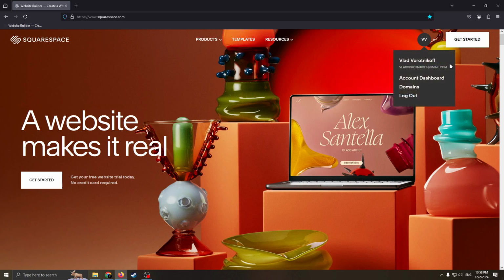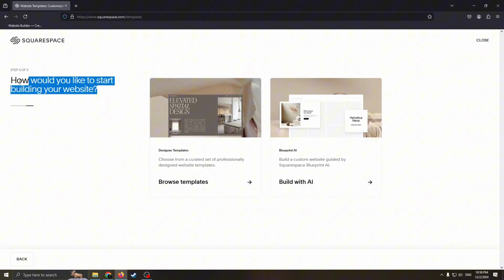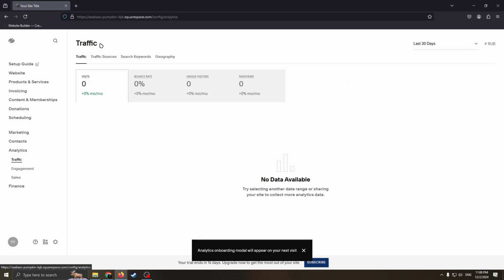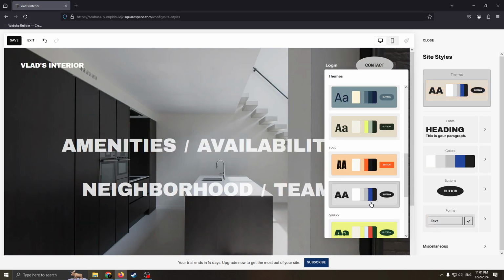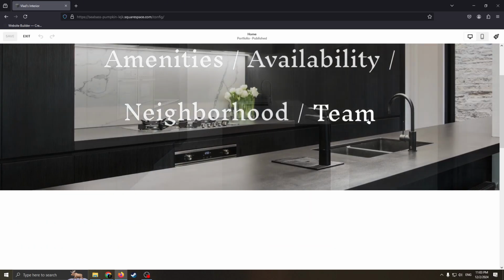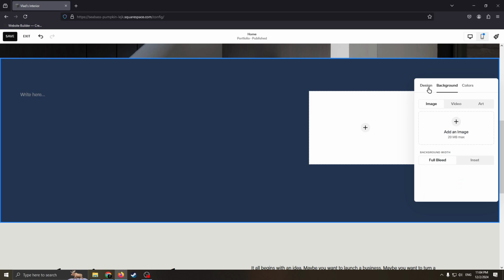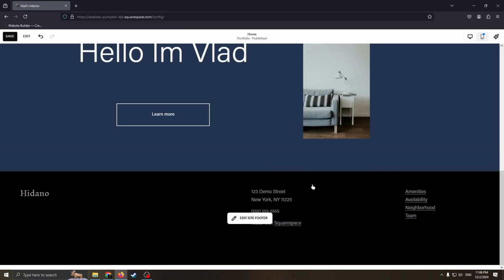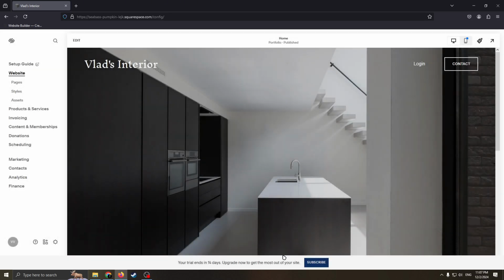How To Make Interior Design Website on Squarespace - Full Tutorial